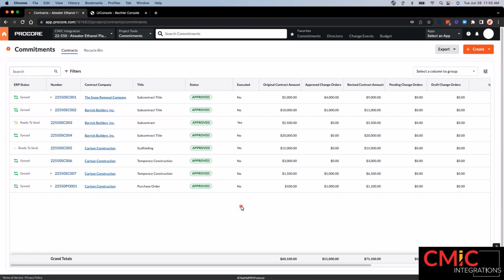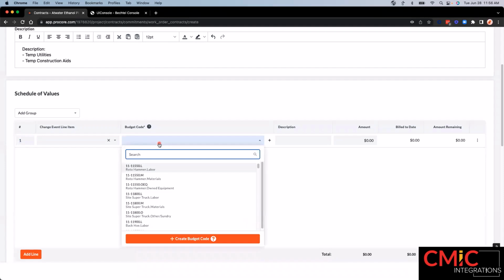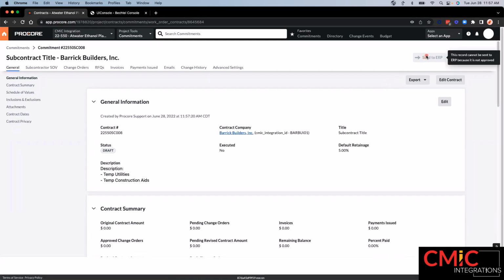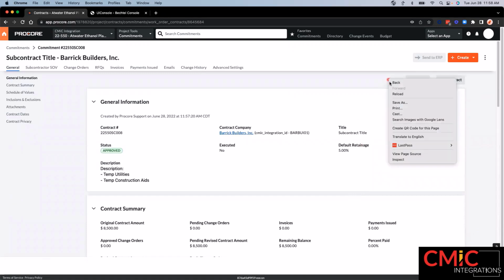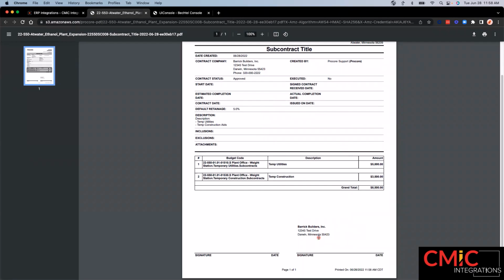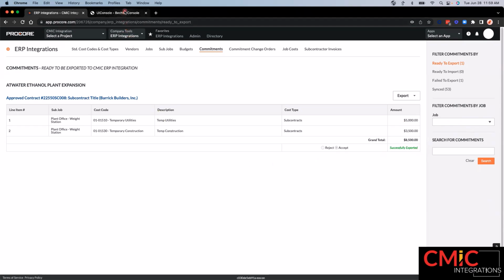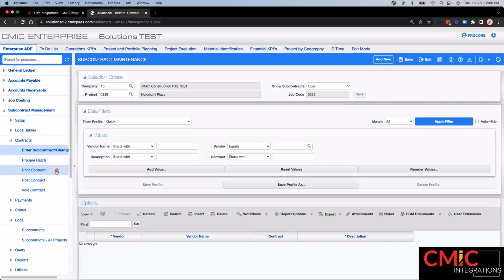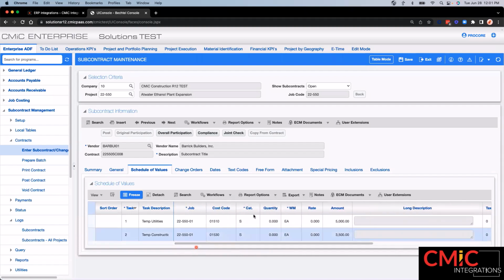CMiC Integrations: Procore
With the Procore + CMiC integration you can have confidence in your financial data to make the best in-the-field decisions while giving accounting peace of mind as they retain full control over data pushed into accounting.